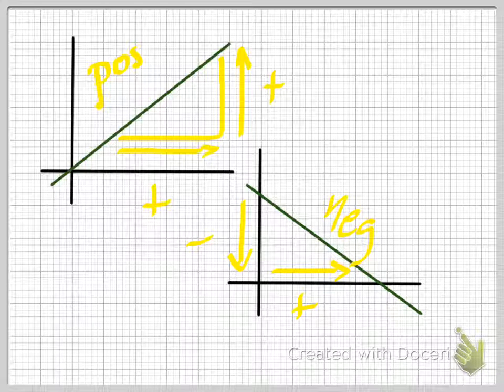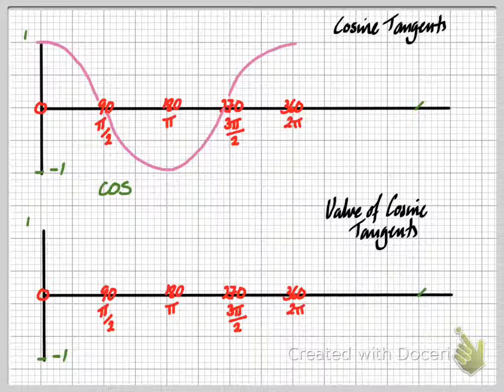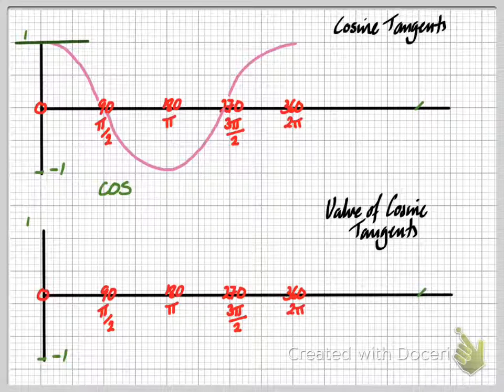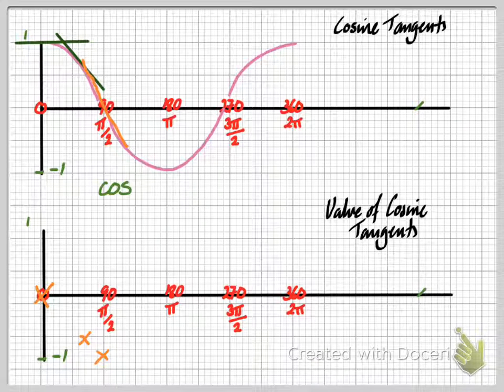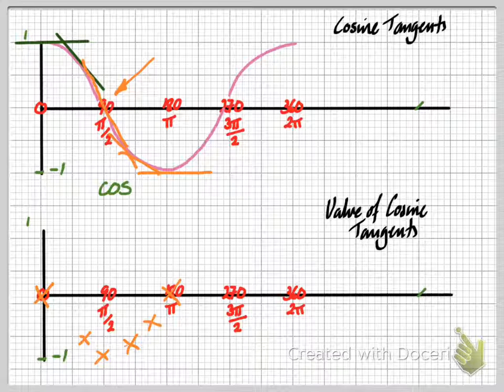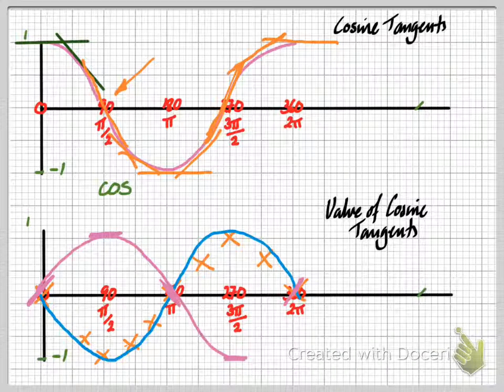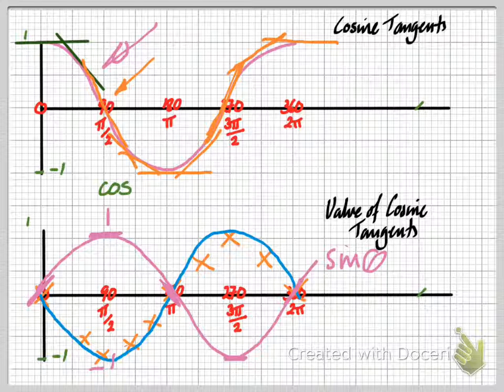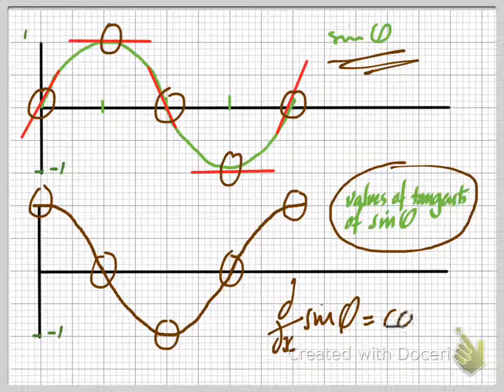Differentiation of cosine and sine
A graphical representation of the differentiation of cosine and sine and why it turns out the way it does - huzza!!. A simple - hopefully - explanation .